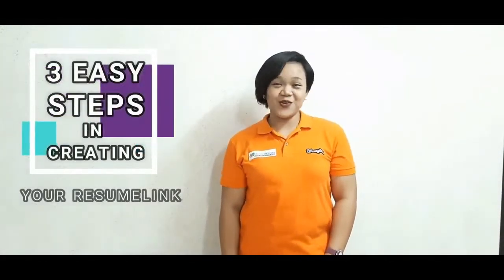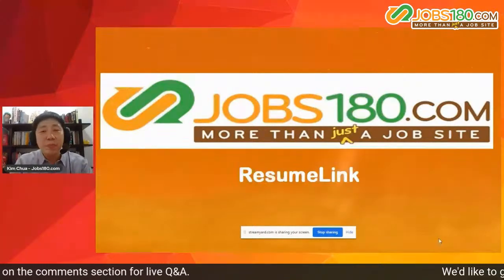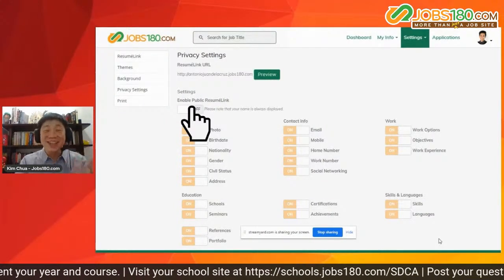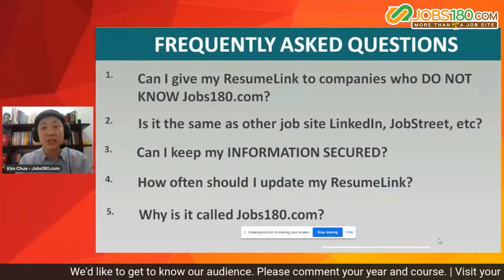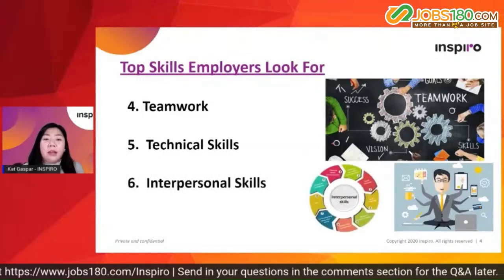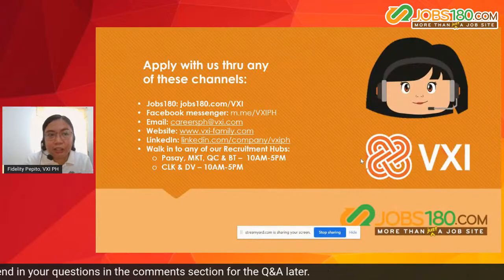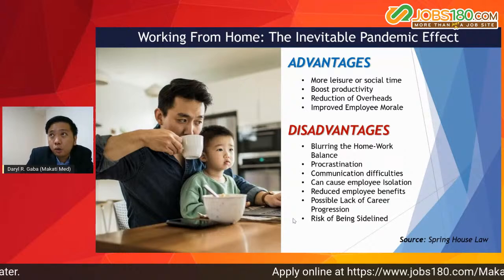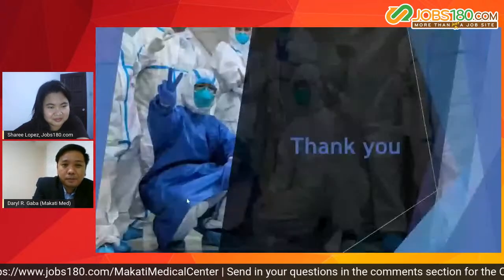Jobs180.com Marketing Me Live at SDCA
Marketing Me Live at St. Dominic College of Asia

Topics:
Top Skills Companies Look For by Ms. Katrina Gaspar of Inspiro
Productivity in the Time of Pandemic by Ms. Fidelity Pepito of VXI
New Age Career Possibilities by Mr. Daryl Jeremiah R. Gaba of Makati Medical Center